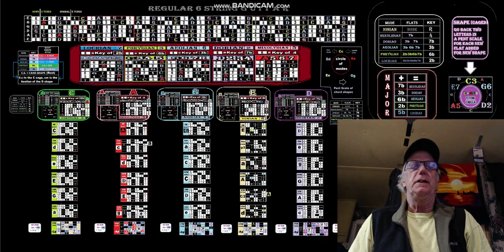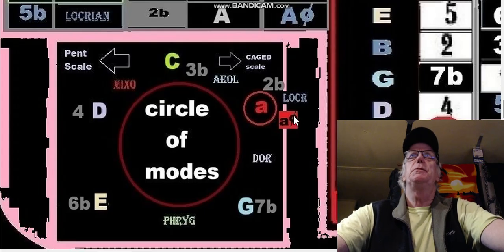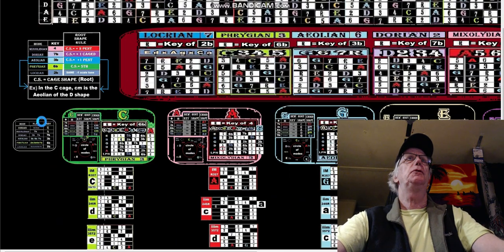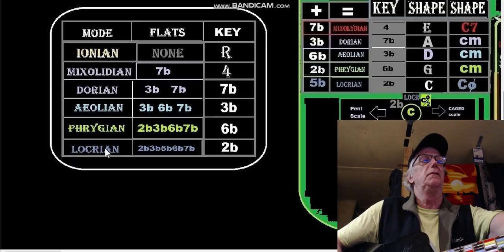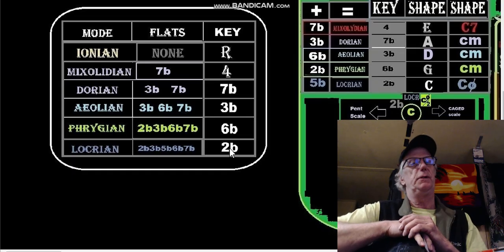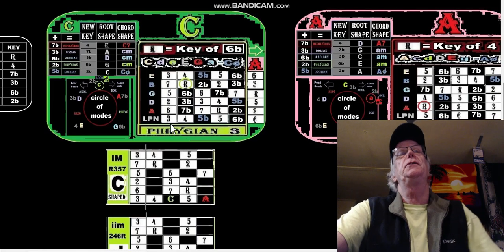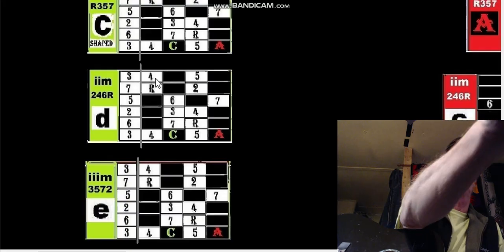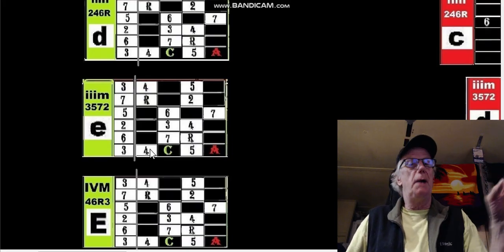Andys Free Guitar Charts Videos Lesson Charts 482, 483 Part 1 of 7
Chart 483 Ways to Play the Half-Diminished Modal Chords
Chart 482 GUITAR CAGED Major and Minor Mode chord adjustments.

Facebook Group Link Put Together Instructions:
For the Full-length video and posted charts:
Visit Andy’s Free Guitar Charts Facebook Group: